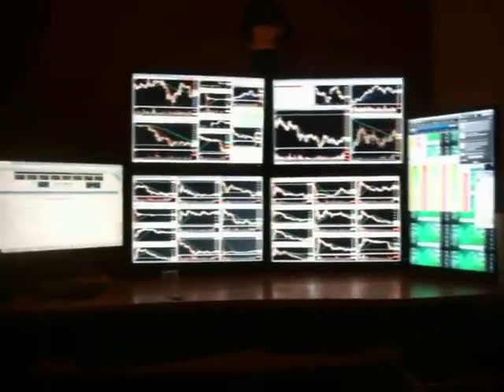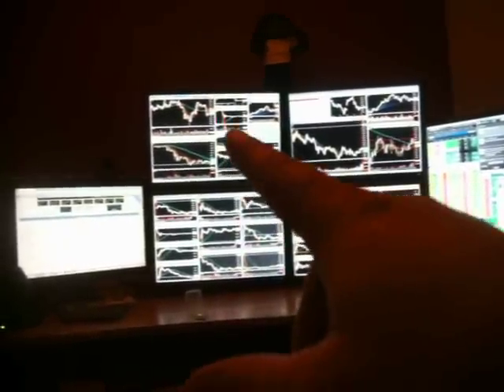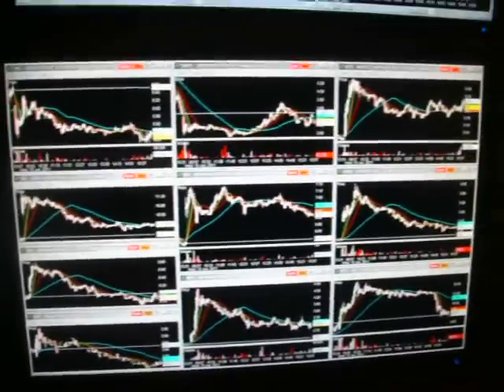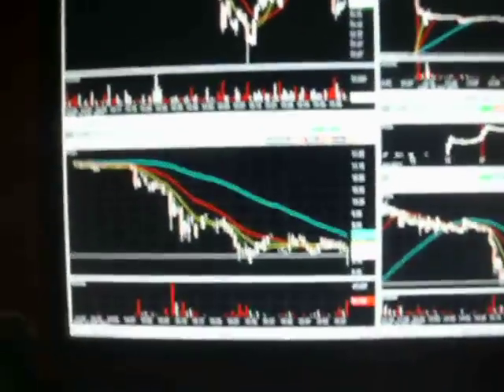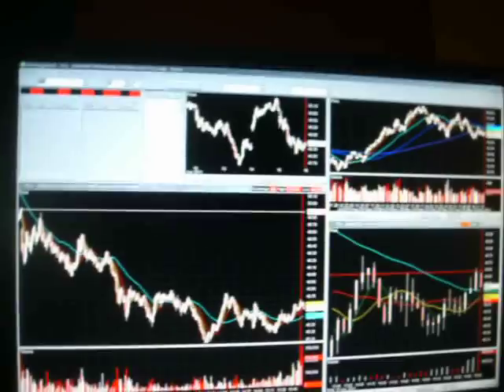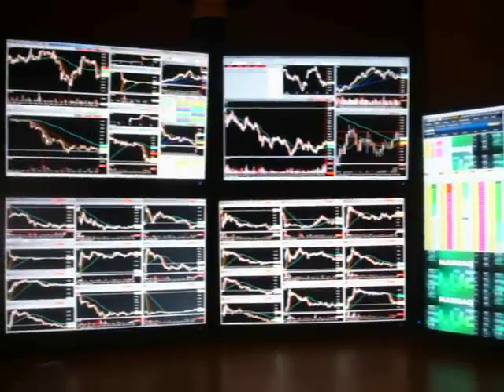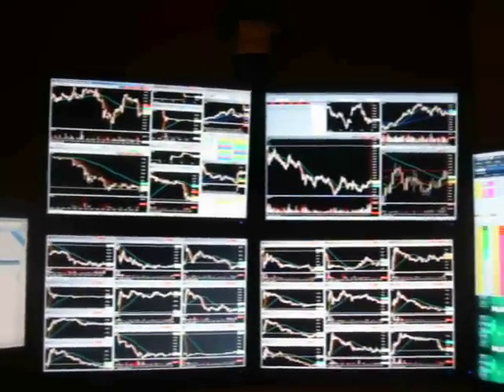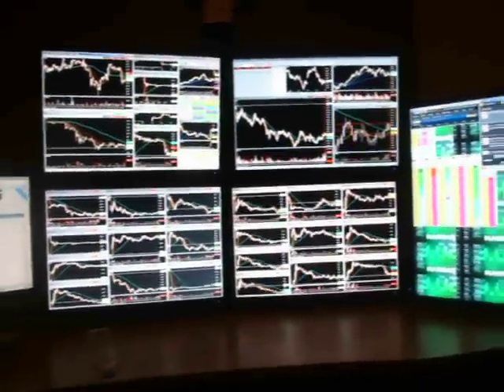Day Trading Monitor Setup UPDATED